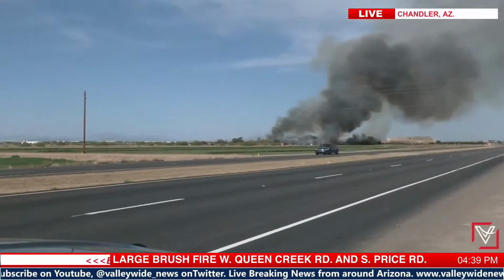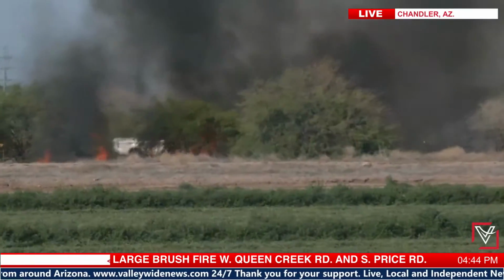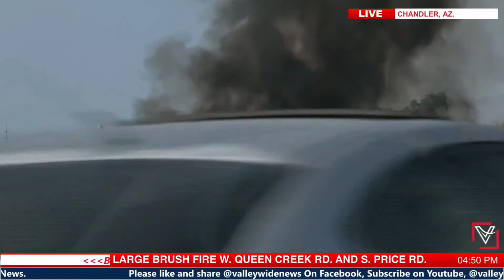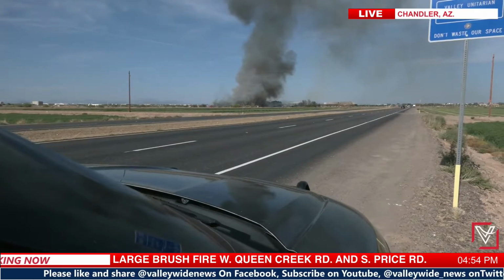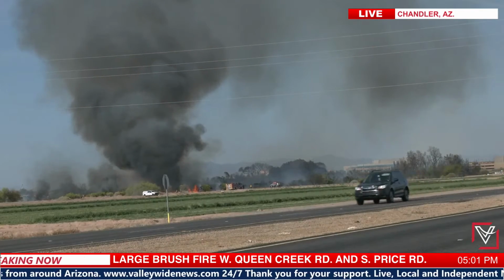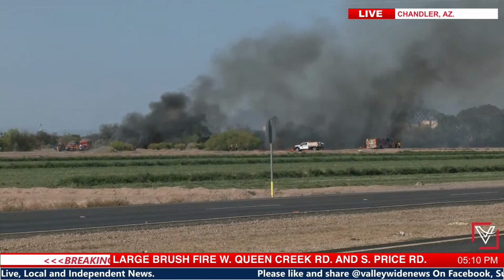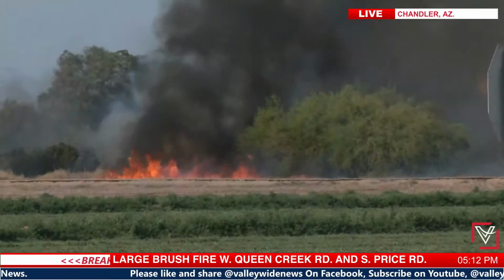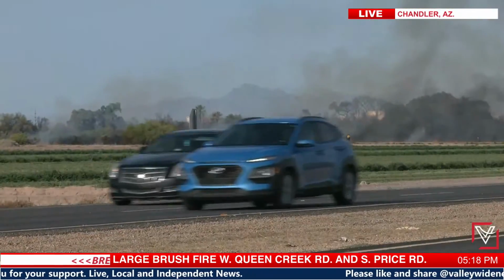Chandler Fire Large brush fire spreads near Queen Creek and Price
LARGE BRUSH FIRE W. QUEEN CREEK RD. AND S. PRICE RD. CHANDLER